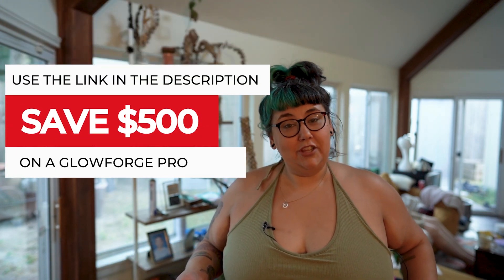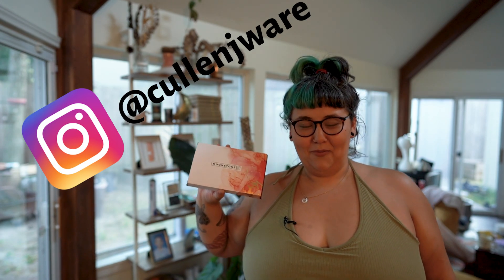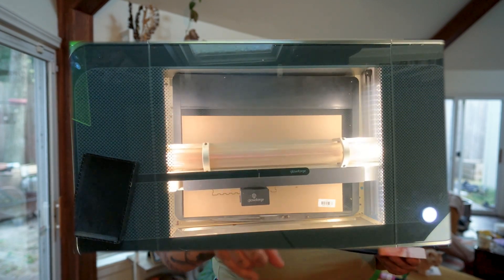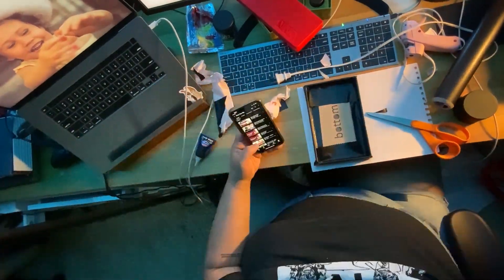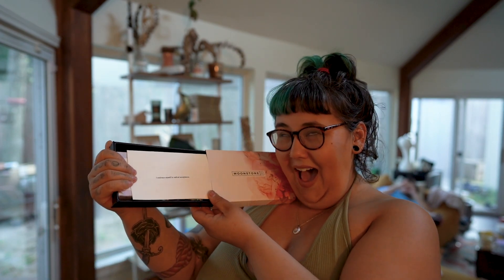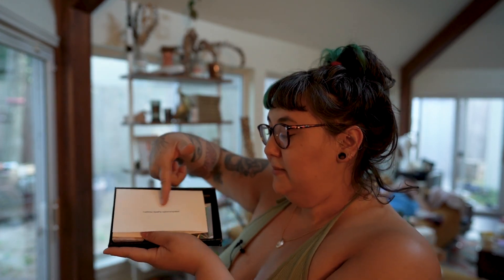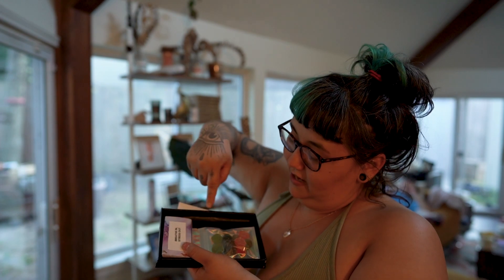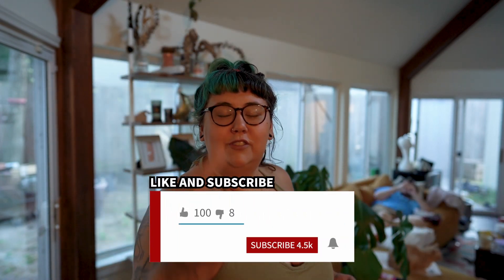Moonstone Subscription Box Prototype 2.0?!? | Moonstone Botanicals Productions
You probably know us from our show Pot Parents, but we are a grass roots federally legal cannabis company located in Texas. We originally started with the intent of owning a nursery and growing our own cannabis to share with all of you. But we have hit some road blocks in that journey and we are now starting our company journey with our retail distribution vision. We want to supply you with your monthly flower needs delivered directly to your door; very elegantly and discreetly delivered to your door! Here's a first look (a sneak peak if you will) at a small part of our vision for this subscription community.

Our Cannabis Show is a Youtube show for parents who utilize cannabis products. It's hosted by Samantha Hernandez, Cullen Ware, and Adam Chaney - The Owners of Moonstone Botanicals.

Moonstone Botanicals originated as a dream of three friends to open a cannabis grow together. So they, as a group of creatives and entrepreneurs, ventured down this path. We haven't  been able to start a grow yet, but we are growing and evolving as a company with lots of projects in the works. One of those is Moonstone Botanicals Productions.

Moonstone Botanicals Productions is our creative outlet. All three of us have a decade or more in some form of content creation. So we wanted to put all of that together to create great cannabis content for the everyday cannabis user. We hope you enjoy it!

Be sure to join the Moonstone Botanicals Discord Community to stay up to date on all of our business ventures, events, and insider info!